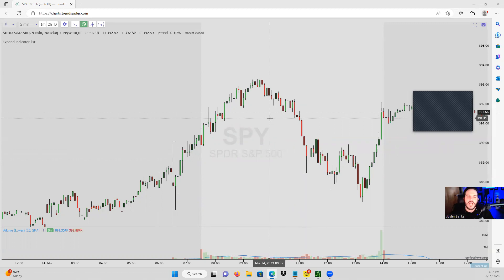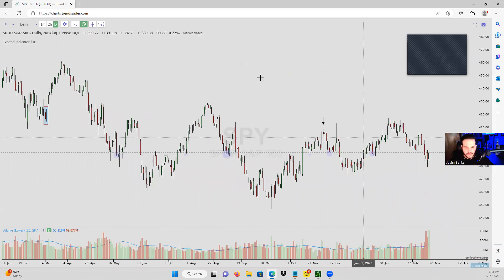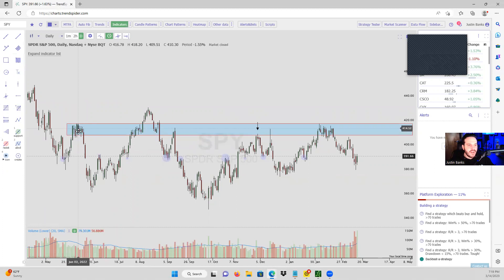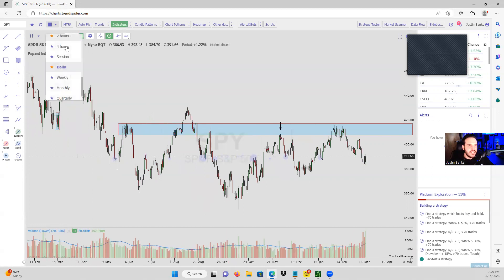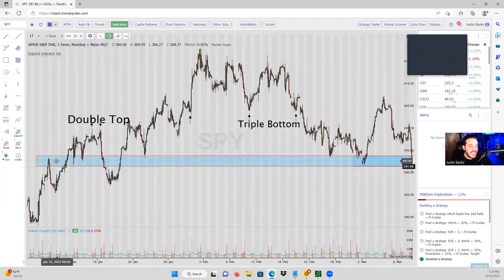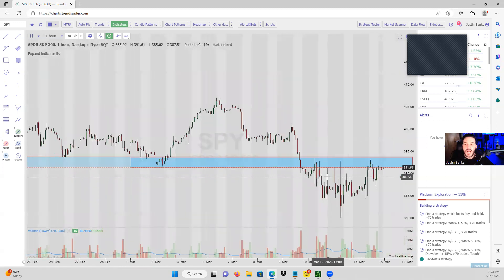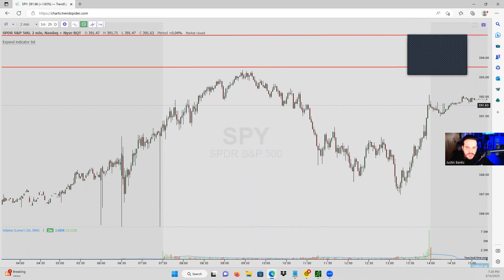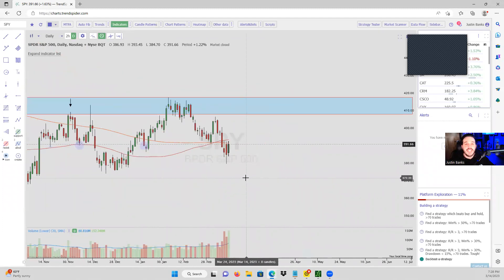This $SPY Strategy PAID Over 300% I Never Lose Again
In this video we discuss how we took $SPY for 300%